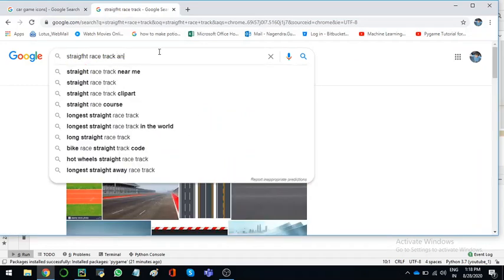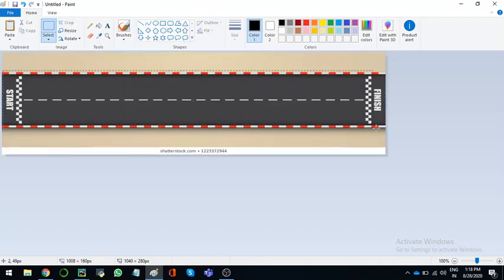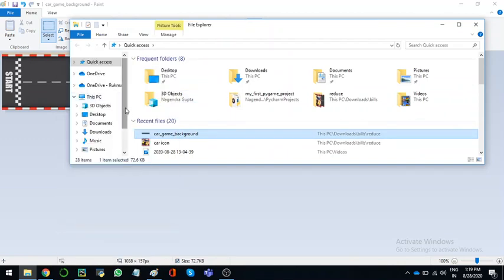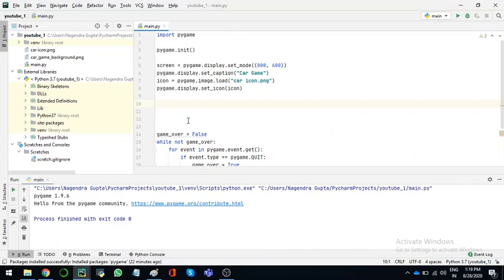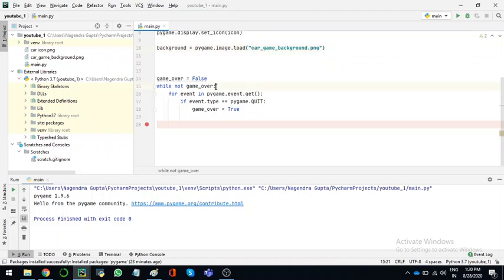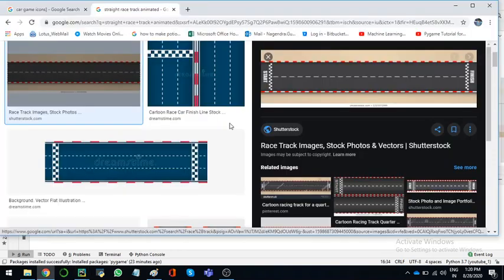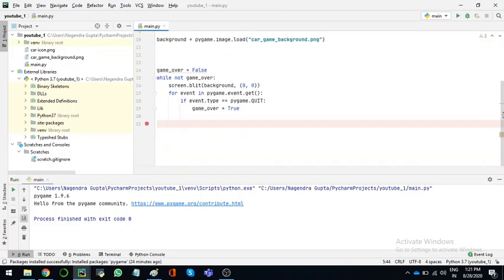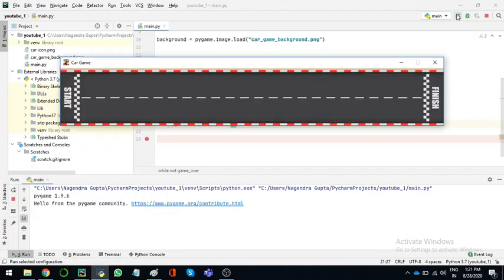Setting Up the Background